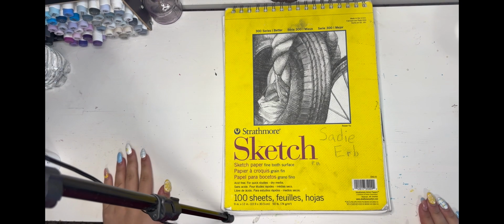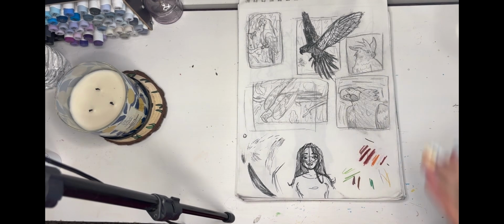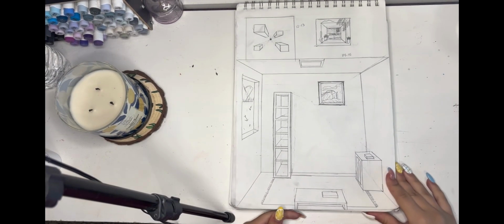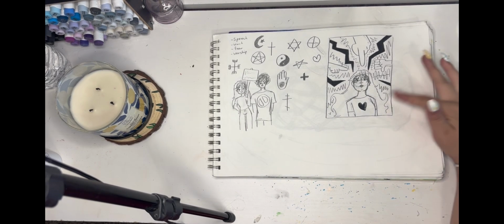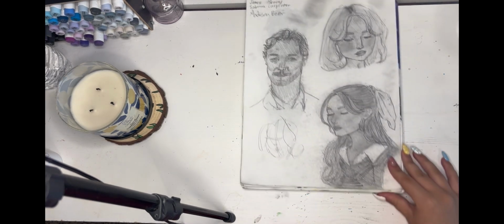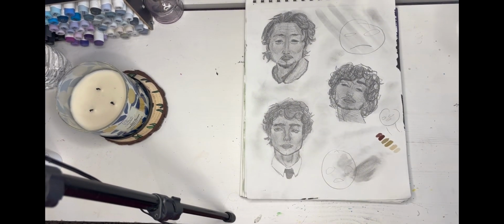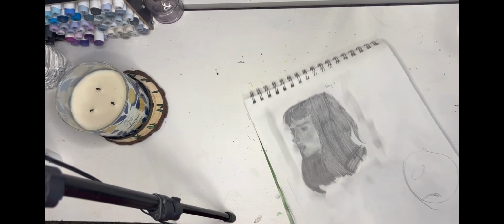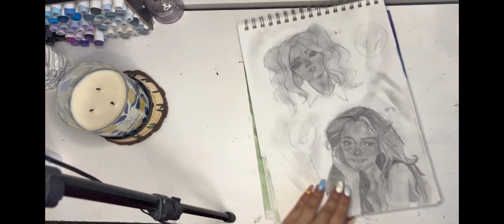OMG PORTRAITS?!?! //unfinished sketchbook tour///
Tags(ignore)